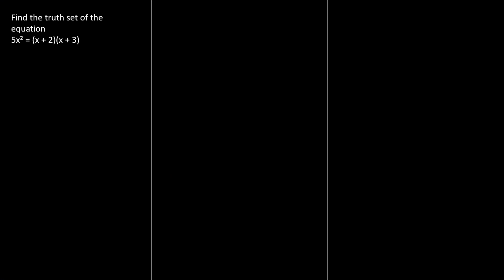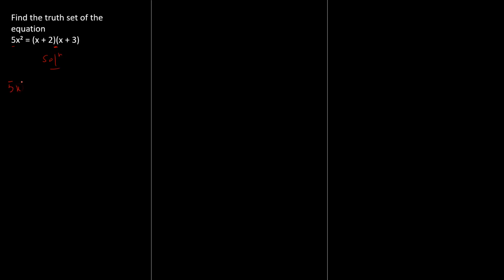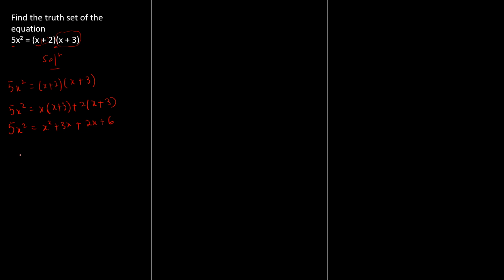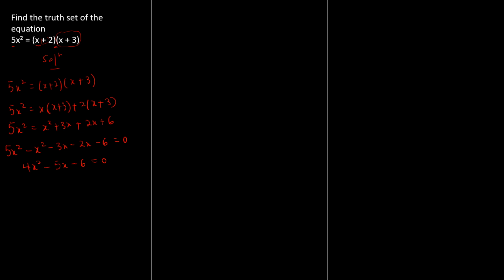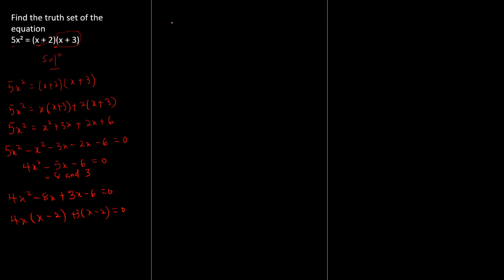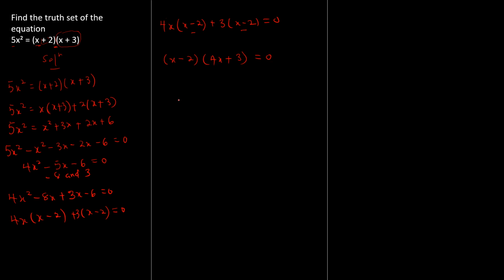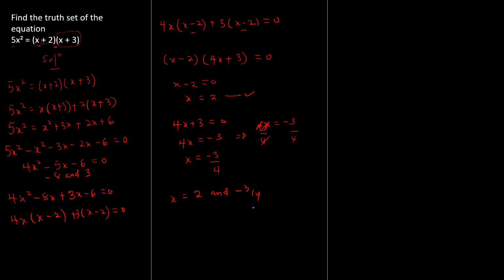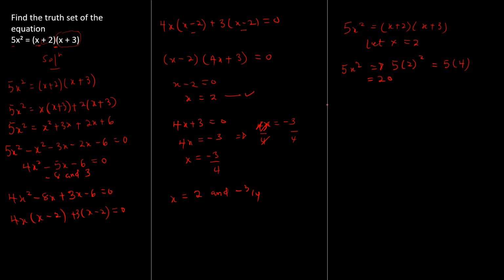WASSCE CORE MATHS PROBLEM OF THE DAY!_ Truth Set Equations | Step-by-Step Solution Explained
_TRUTH SET EQUATIONS MADE EASY!_ Wassce Core Maths Solution | Step-by-Step

Get ready to master truth set equations in Core Maths!

In this video, I'll be solving a truth set equation step-by-step, explaining each concept and formula used.

Watch and learn how to:

- Understand the concept of truth sets and their equations
- Identify the key elements of a truth set equation
- Apply algebraic techniques to solve truth set equations

This video is perfect for Wassce Core Maths students who want to improve their problem-solving skills and build their confidence in tackling truth set equations.

Do you have any questions or need further clarification on any of the steps?